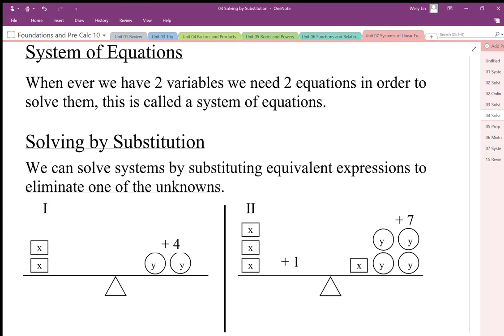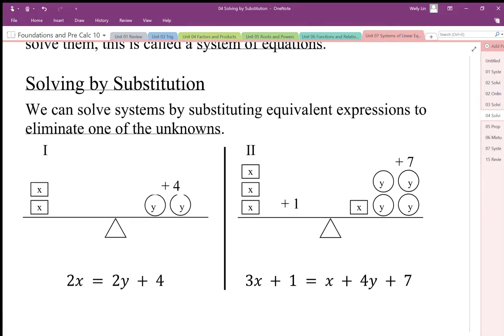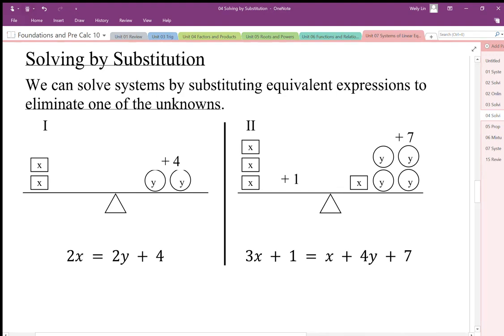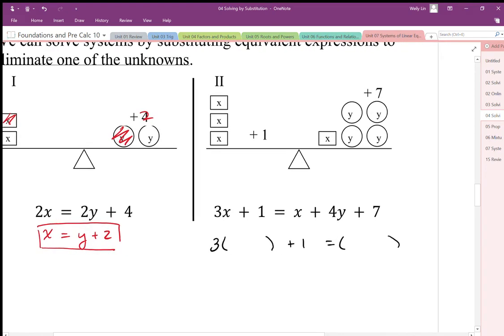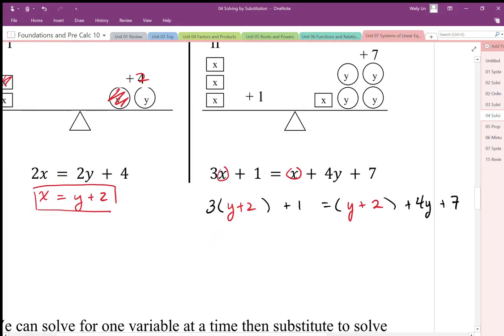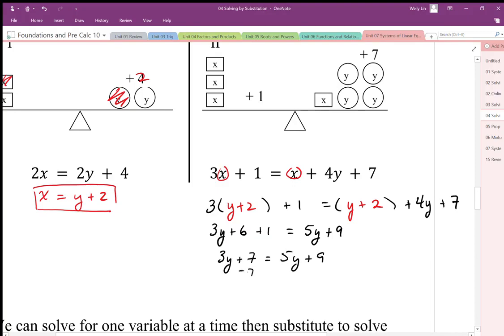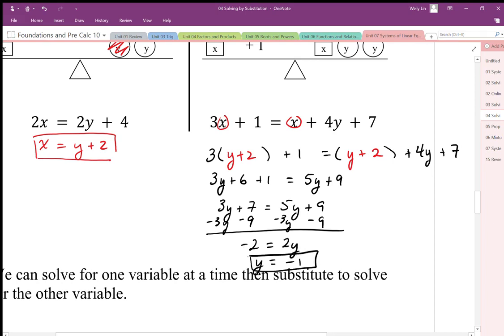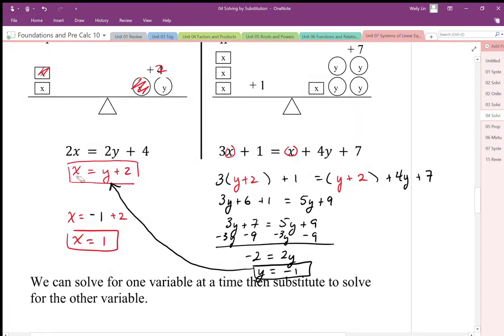04 Solving by Substitution Part3